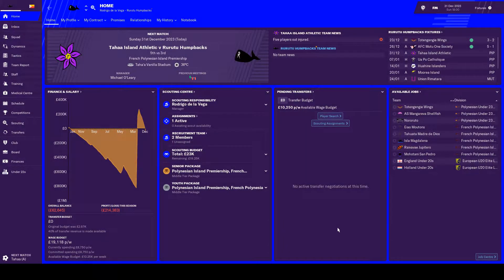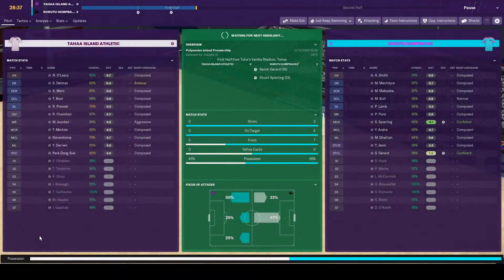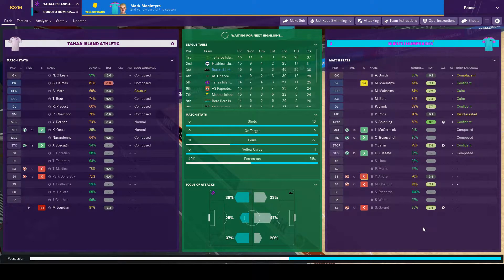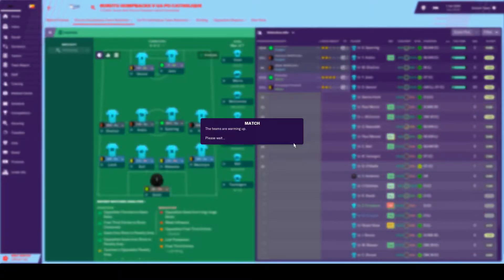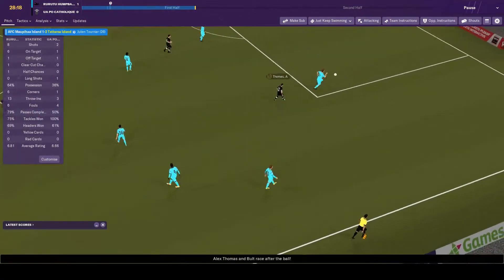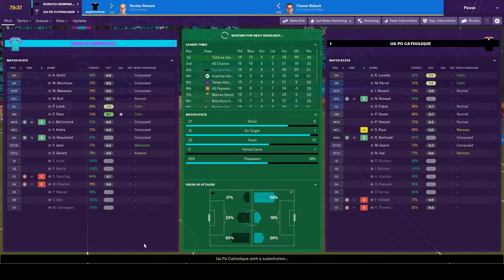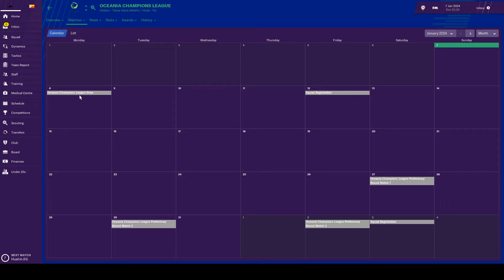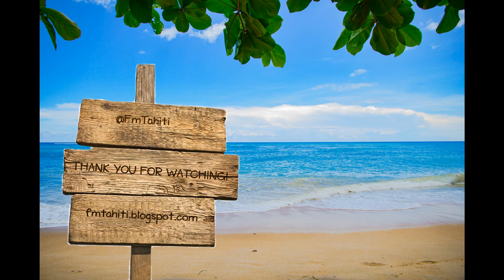FM19 - FM Tahiti - Episode 92: Mid-Season Squeaky Bum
Welcome to Tahiti! This is the 92nd episode in a youtube series for FM19.  Sounds like a horrible medical condition but we've got mid-season squeaky bum. We've got a game or two left to try and sneak into 2nd place. Will our bad start to the season cost us?

It is based in a semi-fictional league in French Polynesia, with teams from the Tahiti Societies, Austral Islands, Bass Islands, Marquesas Islands, Gambier Island and Tuamotun Islands! One way or the other we are going to make French Polynesia a force in world football!

More details can be found on the blog: fmtahiti.blogspot.com
Or Twitter: @FmTahiti

Credits:
Music
[Intro] Hitiraa (Ori Tahiti) by Augie Groupil and his Royal Tahitians [Outro] Naughty Hula Eyes by Andy Iona